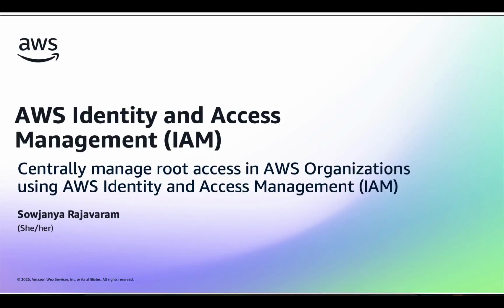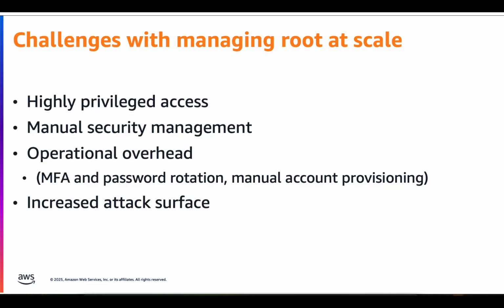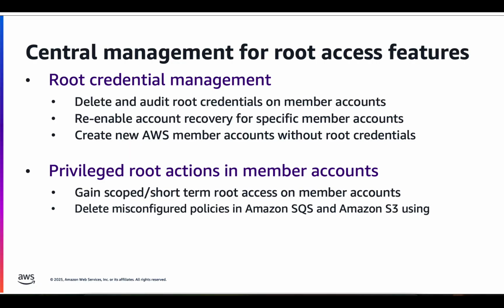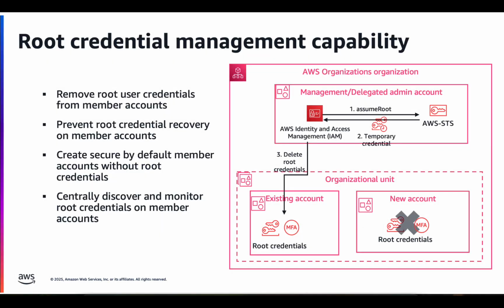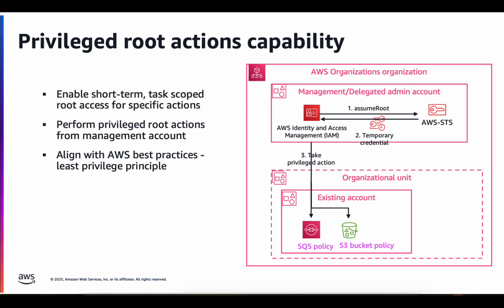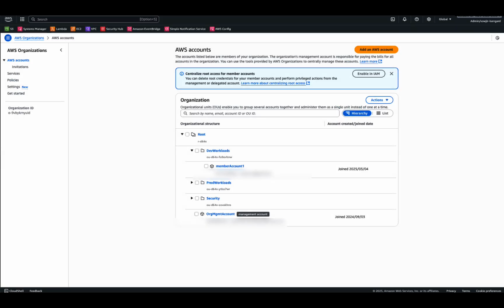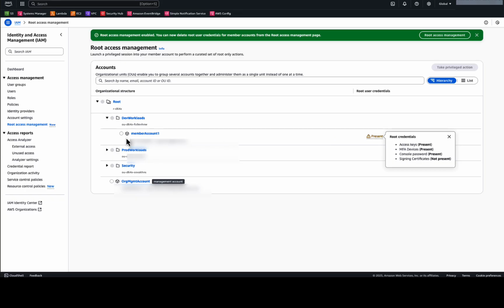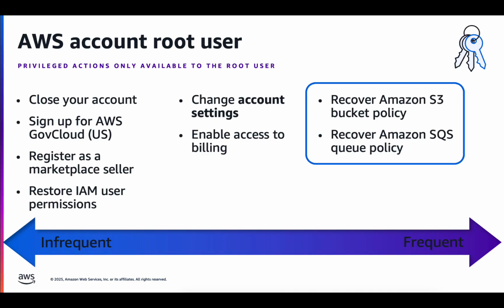Centrally manage root access in AWS Organizations using IAM | Amazon Web Services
Central management for root access features
• Root credential management
Delete and audit root credentials on member accounts
Re-enable account recovery for specific member accounts Create new AWS member accounts without root credentials
Privileged root actions in member accounts
• Gain scoped/short term root access on member accounts
Delete misconfigured policies in Amazon SQS and Amazon S3 using

Why AWS?